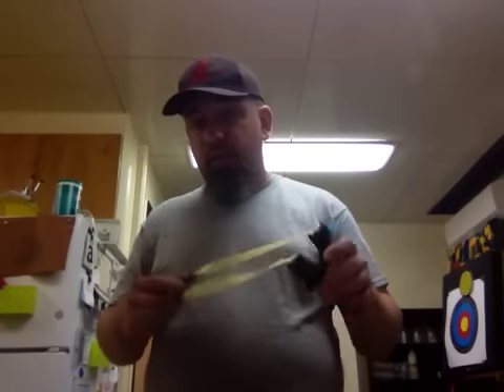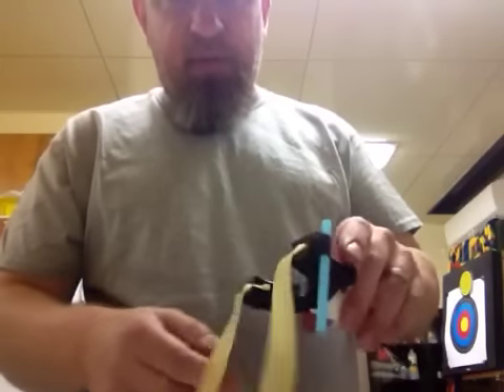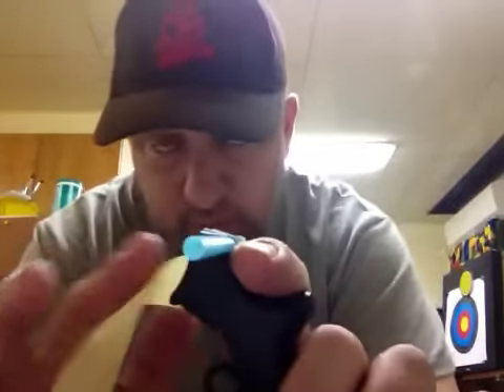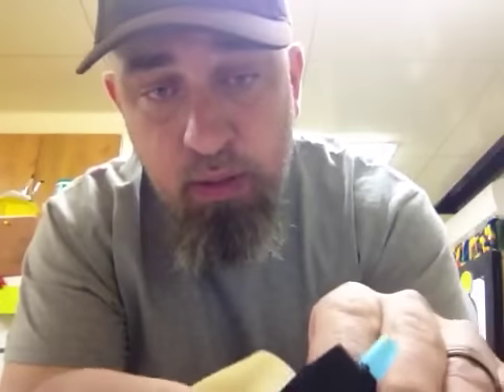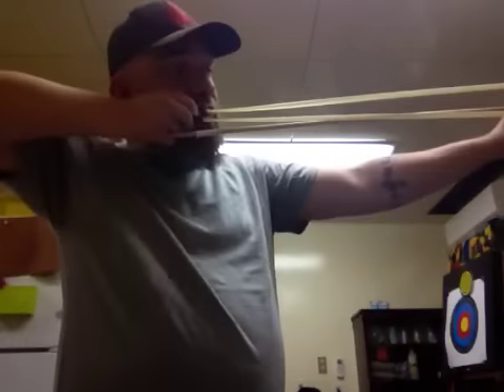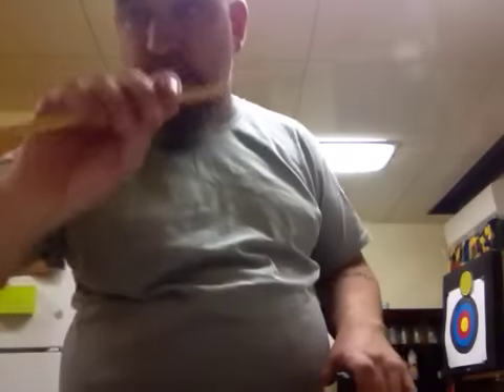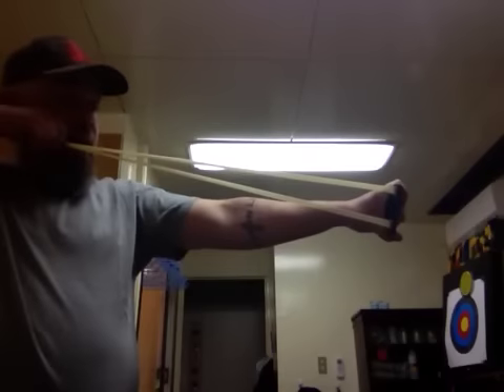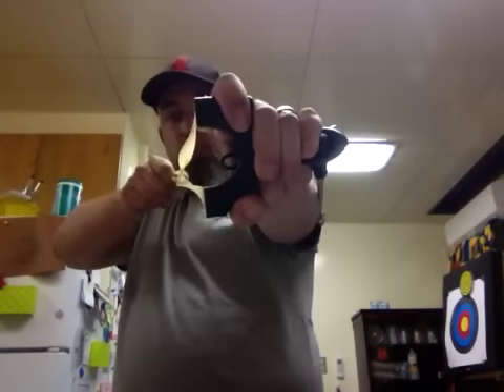Slingshot training aids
Little tips and drills to help you get in the groove with your shooting